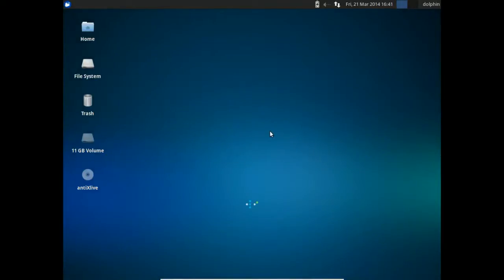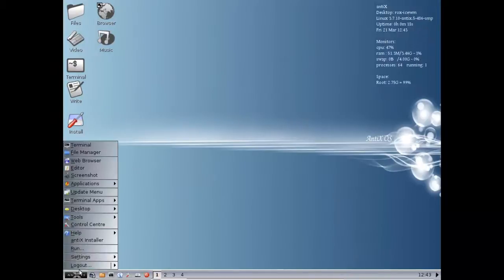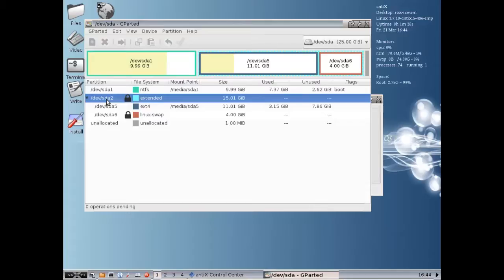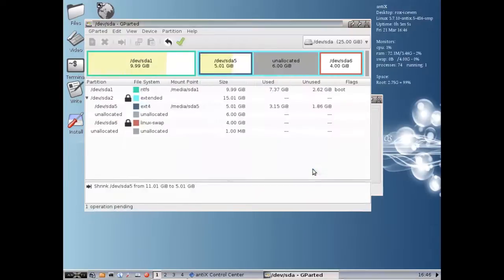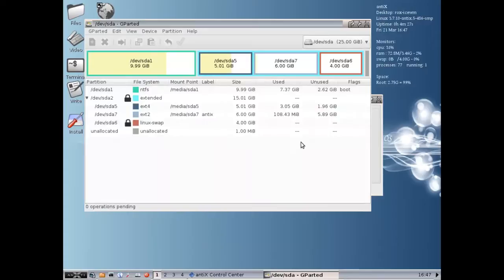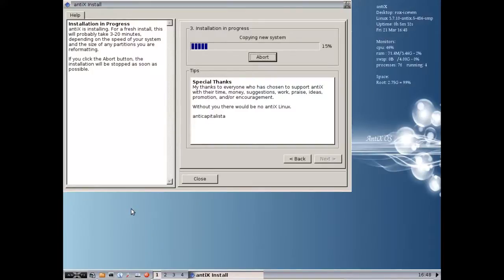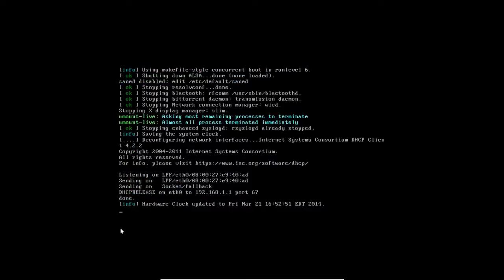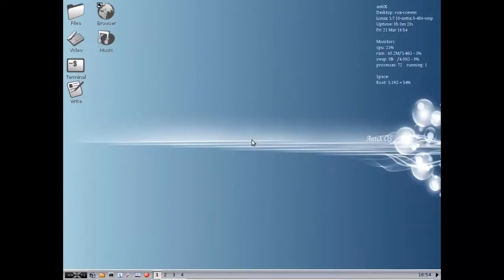AntiX 13 Stable - gParted - Partition a Multi-boot system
This video in response to a viewer request.  The viewer wanted to see how to partition for a triple boot system.  Here I use gParted to take a drive partitioned for WinXP and Xubuntu 13.10 and resize and add partitions to create a test linux partition, and in this case, install AntiX 13.2.

d.o.